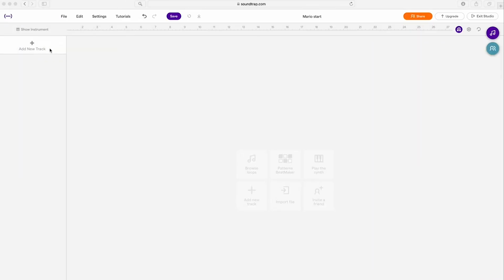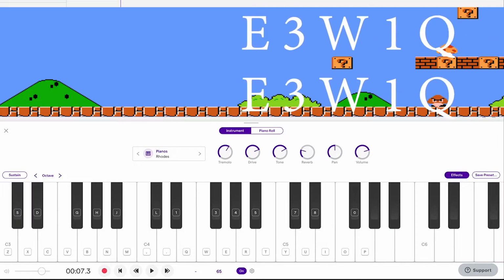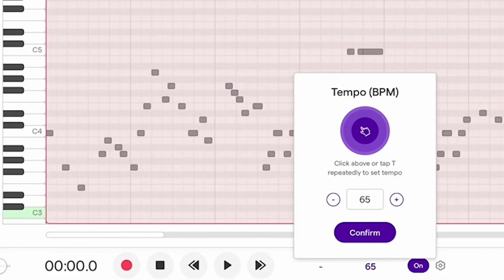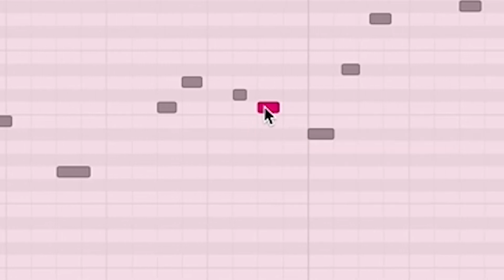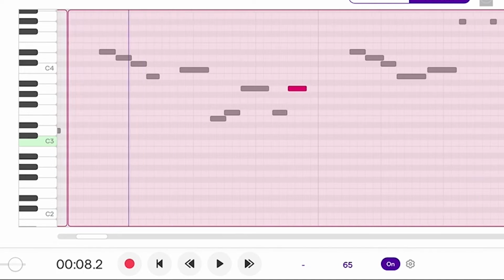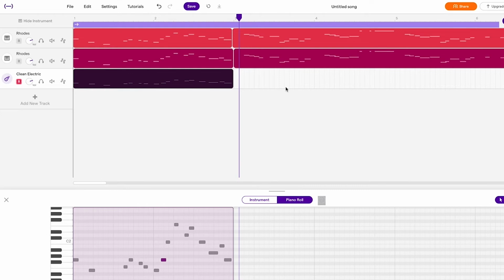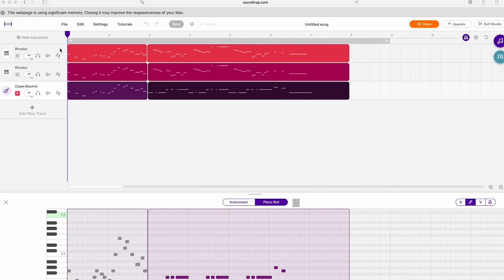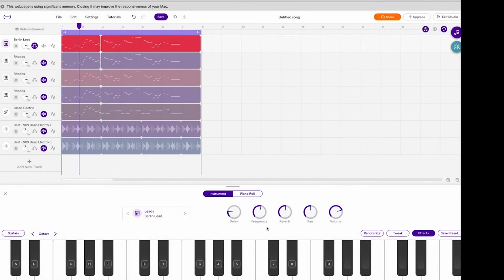Super Mario Theme song 👉🏾 our tutorial on Soundtrap, check it out!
If you want more tutorials, like this one on the Super Mario theme song, visit us

In this tutorial we teach you how to compose the Super Mario theme song, we also had fun doing:

- Super Mario bros theme remix
- Super Mario soundtrack
- Super Mario theme tutorial

To learn how to create the Super Mario theme song, please see the rest of this short video and let us know what you think.
We were really looking forward to teaching you the Super Mario song, so we did some research, and created this YouTube video.

Cool, right? So if you were waiting on the ideal time to seize this chance, the time is now.

We hope you'll enjoy our tutorials, and please share your own version of the Super Mario Bros theme song, or your Super Mario Bros remix, and perhaps your own Super Mario Bros tutorial.